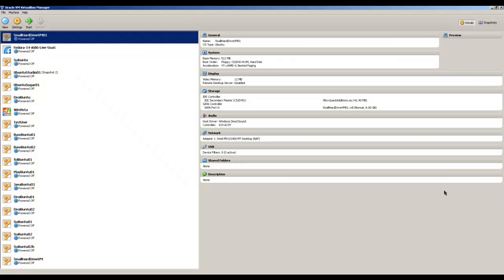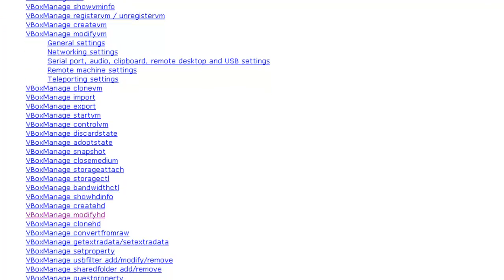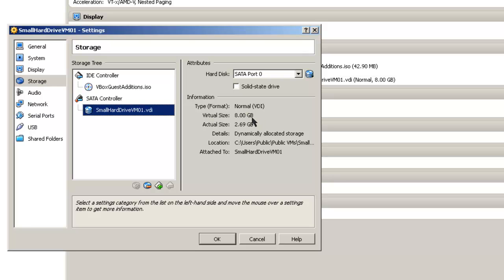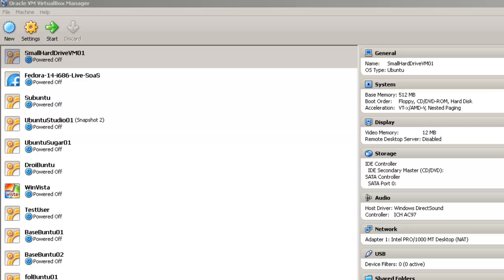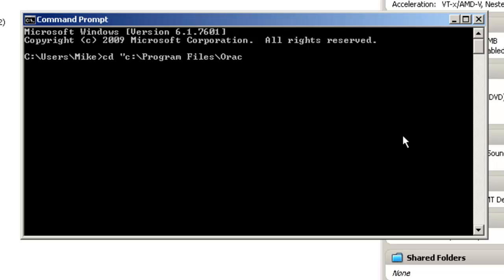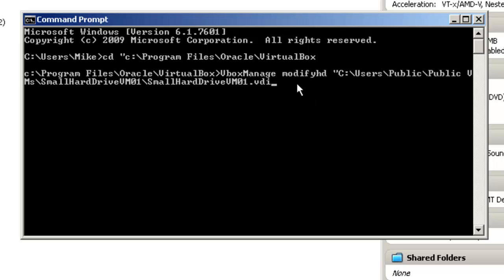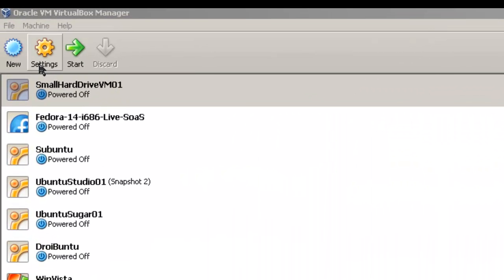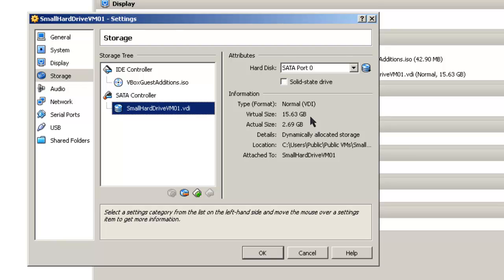VirtualBox Resize a Hard Drive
This video demonstrates how to resize a virtual hard drive in a VirtualBox virtual machine. It shows how to use VBoxManage from the command line to easily increase your virtual hard drive size. This will not work if you have snapshots or if you have a fixed hard drive. Please back up or clone your Virtual Guest before starting.

View "Extend Windows Disk Volume after Resizing Virtual Hard Drive" for a Windows Vista or Windows 7 machine and "Extend Ubuntu Disk Volume with GParted after Resizing Virtual Hard Drive" on this channel for additional information on how to get your guest operating systems to recognize the increased storage capacity.

Update 9/14/2013. A user correctly pointed out that you can not expand the disk volume inside Windows XP. You will have to use a disk manager such as GParted. If you boot the WinXP guest from an Ubuntu Live Disk click "Try Ubuntu" and then use GParted from the "Dash home" it will easily expand the WinXP disk volume.